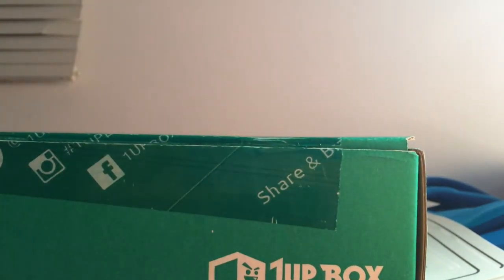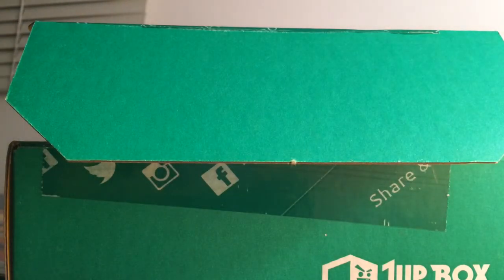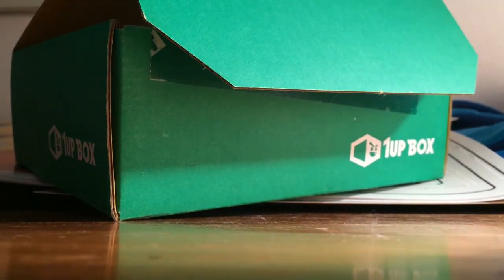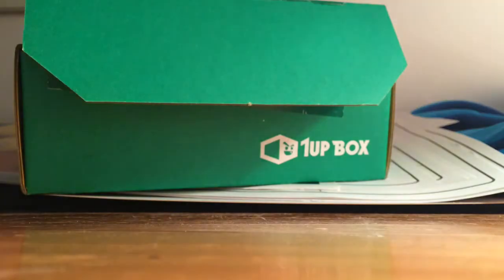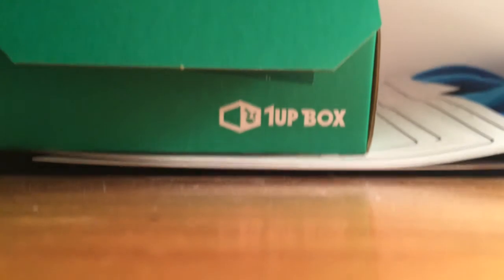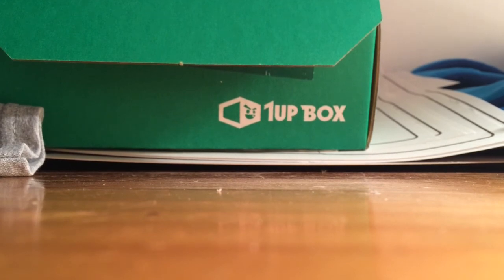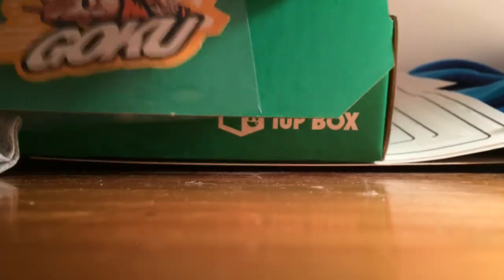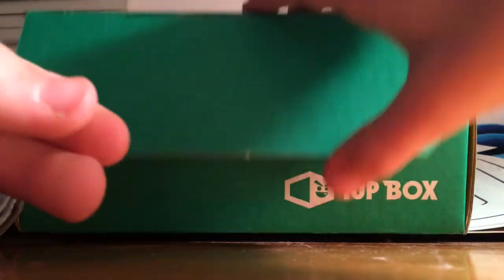1Up Box 11-17-15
HEY 1UP BOX IS HERE THEME IS POWER
WOOOOOOOOOOOOOOOOOOOOOOOOOOOOOOOOAAAAAAAAAAAAA
DONT RPORT SPAM I AM SANTA CLAUSEEEEEEEEEEEEEEEEEEEEEE